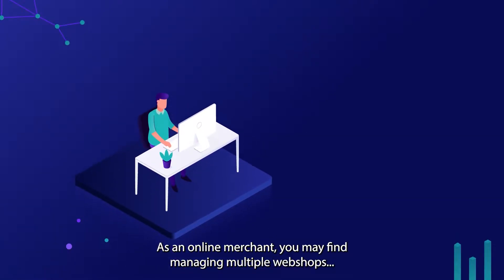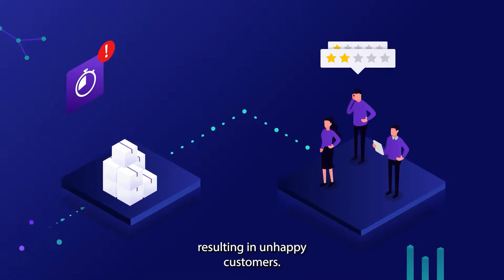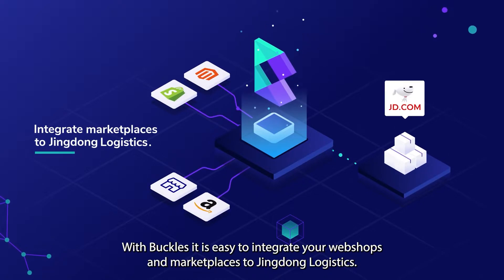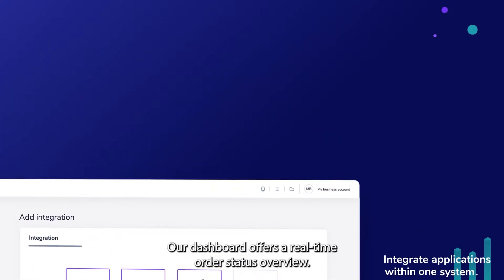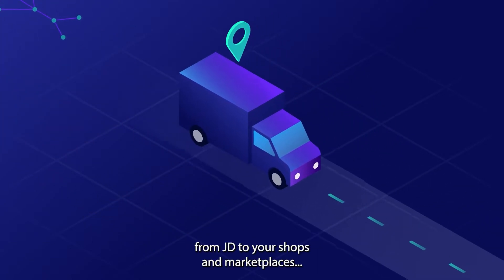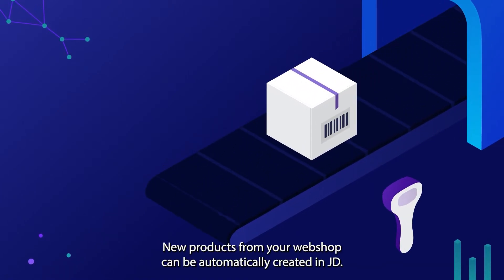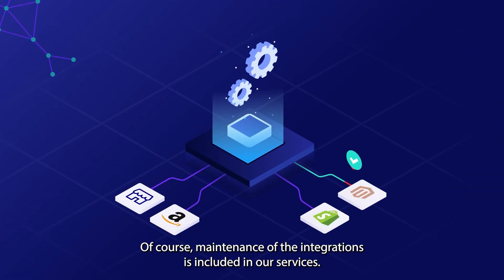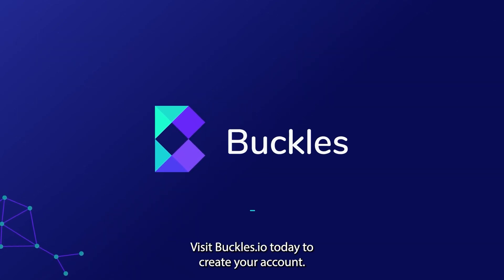The Buckles E-fulfilment connection with JD Logistics.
With the JD software you control a powerful tool for fulfilment. Leave the daily hassle of fulfilment in the hands of specialists and focus on things that only you can do - building your business.

Buckles offers a JD integration that seamlessly transports orders from any sales channel connected to Buckles. The JD integration propagates the following data:

Orders
Products
Shipments
Stock